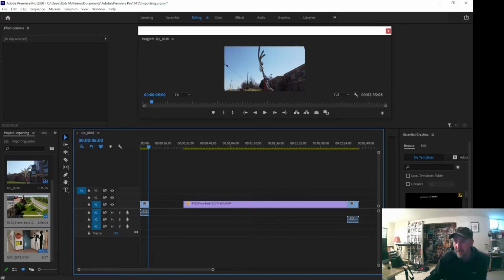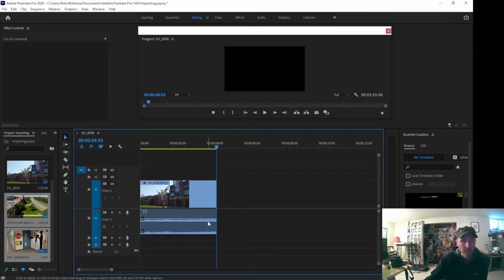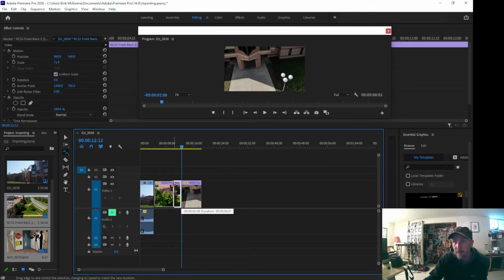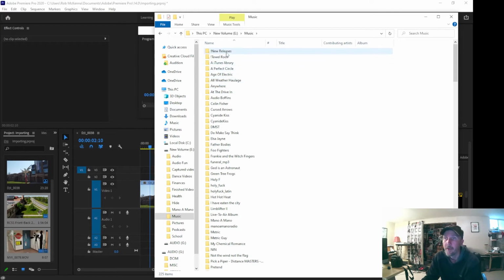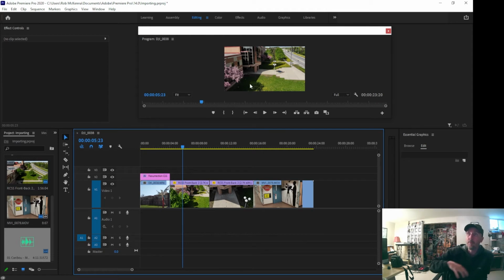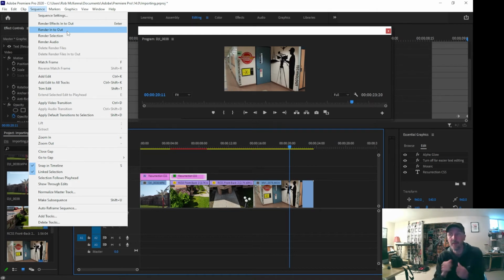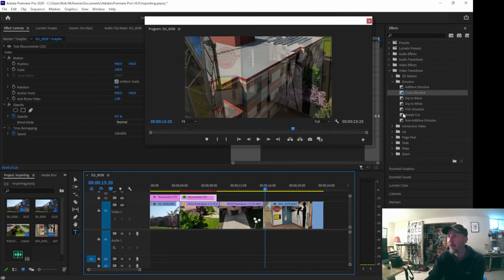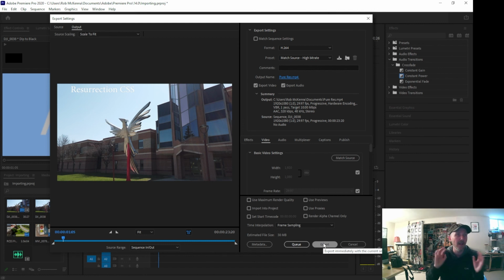Basic Video Editing